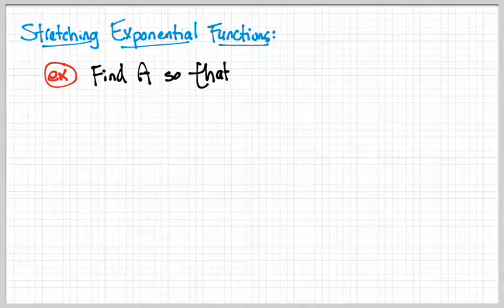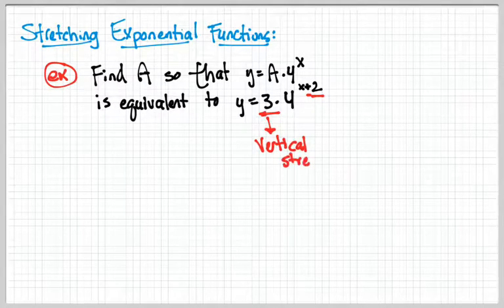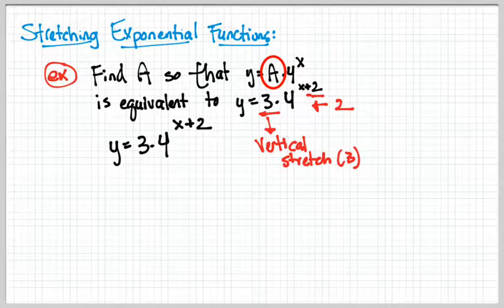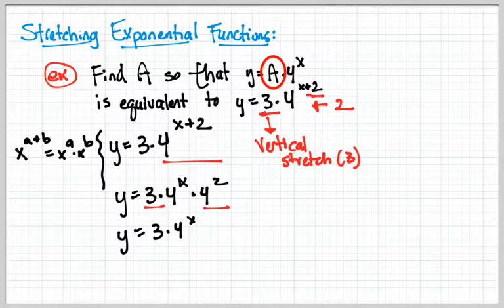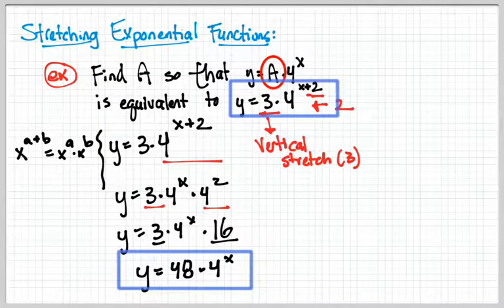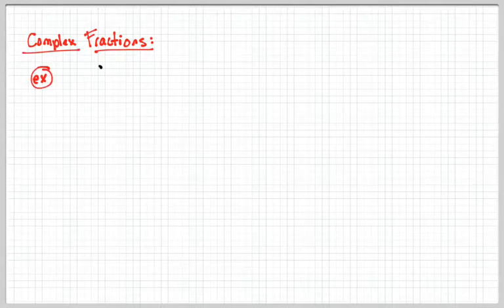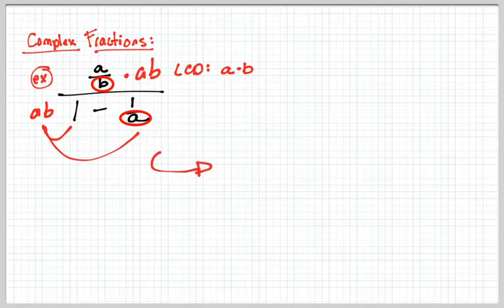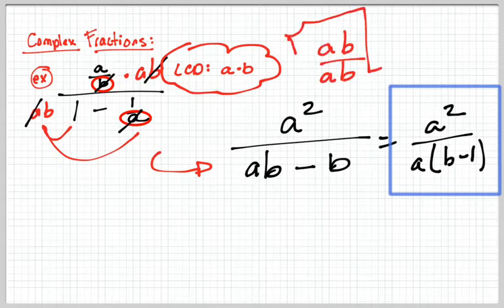3 1 3 Stretching Exponentials